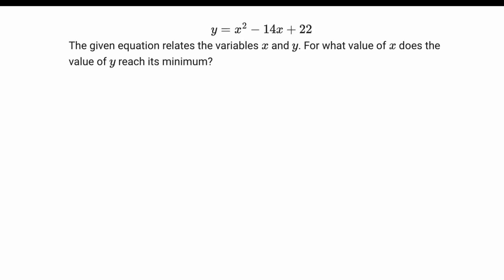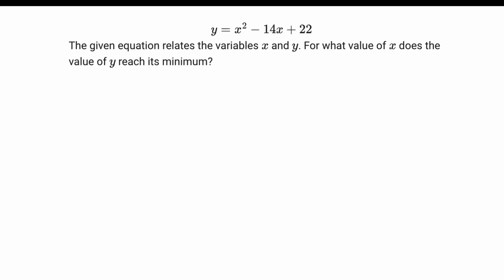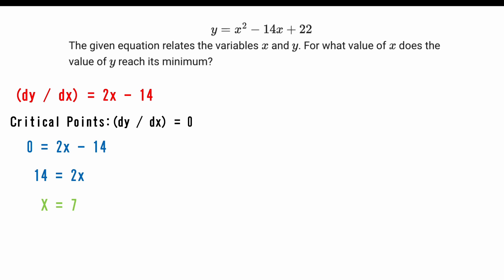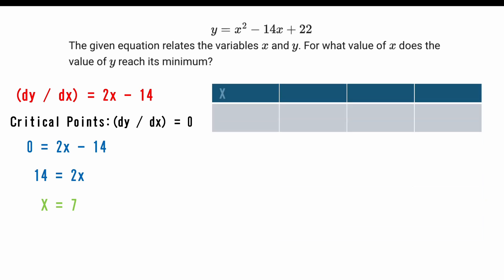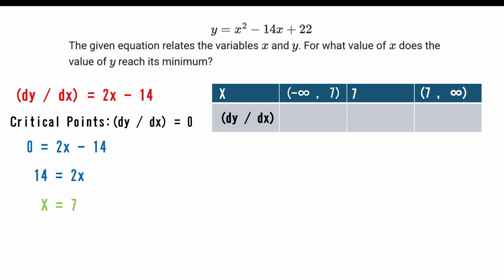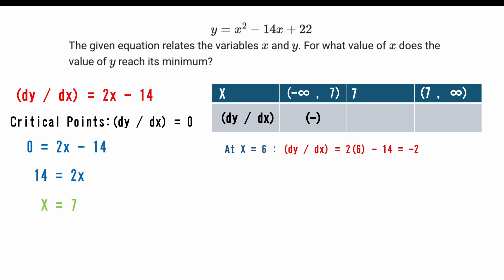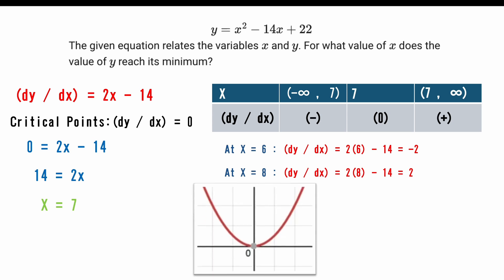Overcomplicating SAT Math with Calculus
In this video, I will be going over a simple SAT problem with calculus

If you have any questions, feedback, or video ideas, please leave them in the comments or email us at and we will try to get back to you as soon as possible.

SAT Math Strategies, Last Minute SAT Math Tips, Cram for SAT Math, Digital,
SAT Math Overview, SAT Math Tricks for Quick Results, SAT Math Crash Course, SAT Math Concepts Explained, SAT Math Problem-Solving Techniques, Improve Your SAT Math Score, Time-Saving Tips for SAT Math, SAT Math Practice Problems, Digital SAT Math Tips, SAT Math Vocabulary, SAT Math Tips for a Perfect Score, How to Pass the SAT Math Section, Essential SAT Math Formulas, SAT Math Test-Taking Strategies, SAT Math Guessing Techniques, Common SAT Math Mistakes, SAT Math Geometry Concepts, SAT Math Algebra Review, Digital SAT Math Walkthrough, SAT Math Study Guide, Effective SAT Math Study Techniques, Comprehensive SAT Math Review SAT Resources Tier list